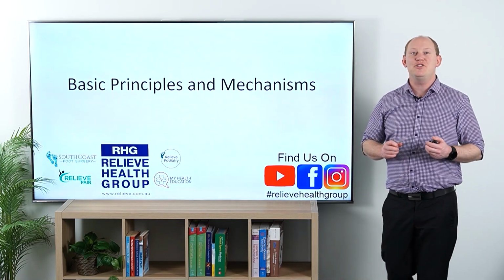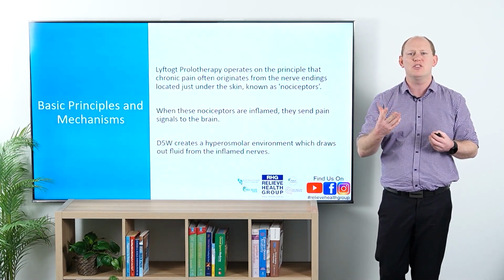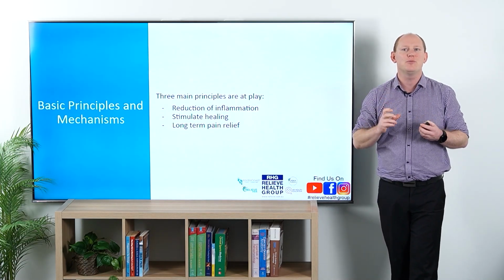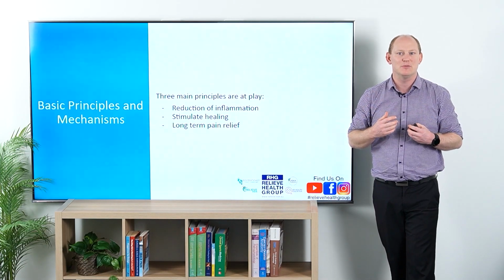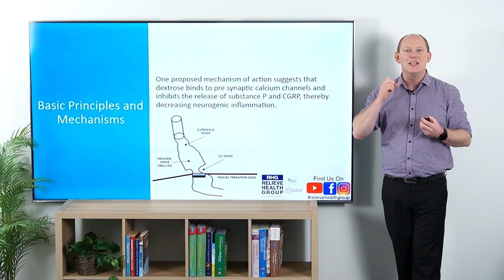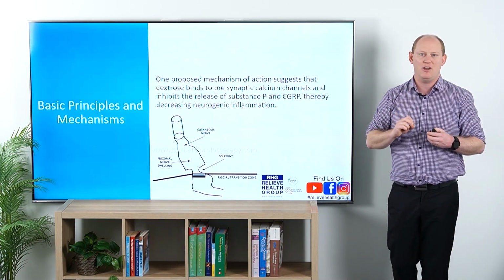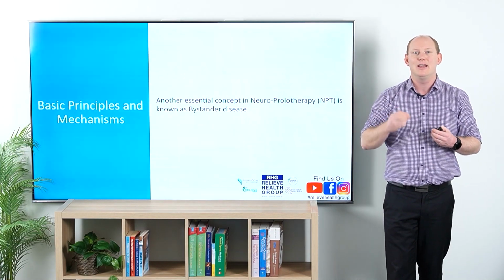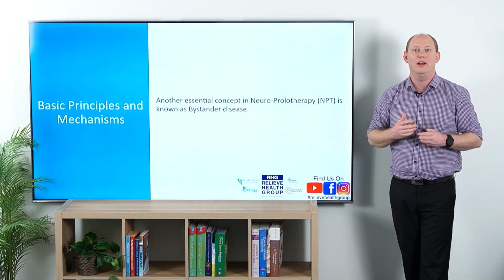1B Lyftogt Prolotherapy | Basic Principles and Mechanisms Explained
1B Lyftogt Prolotherapy | Basic Principles and Mechanisms Explained

In this video, we explore the foundational principles and mechanisms behind Lyftogt Prolotherapy, a revolutionary treatment for addressing nerve-related and chronic soft tissue pain. Designed to help podiatrists and healthcare professionals, this video provides a clear and detailed explanation of how this therapy works and why it’s so effective.

We discuss how Lyftogt Prolotherapy stimulates the body’s natural healing response, focusing on repairing damaged tissues and reducing pain. By targeting neurogenic inflammation 🔥, this technique addresses the root cause of many chronic pain conditions, such as plantar fasciitis, Achilles tendinopathy, and other musculoskeletal issues.

Key topics covered include:
✅ How Lyftogt Prolotherapy interacts with nerves and tissues to promote healing.
✅ The role of neurogenic inflammation in chronic pain and how prolotherapy alleviates it.
✅ Practical insights into incorporating this science-backed therapy into podiatric practice.

This video is perfect for podiatrists seeking to deepen their understanding of Lyftogt Prolotherapy and learn how its mechanisms can transform patient care.